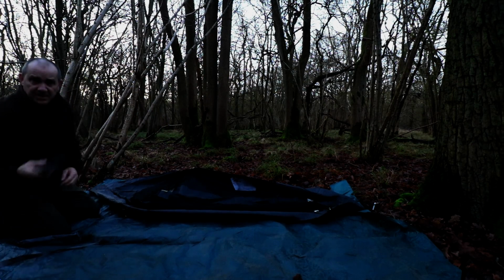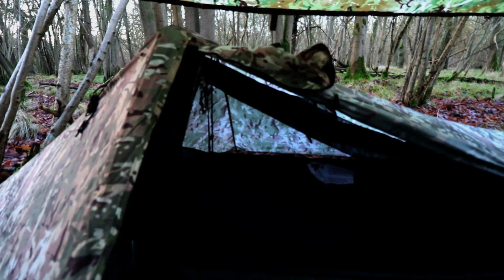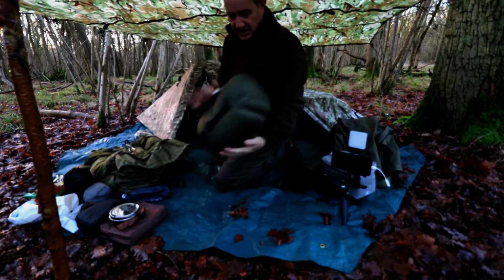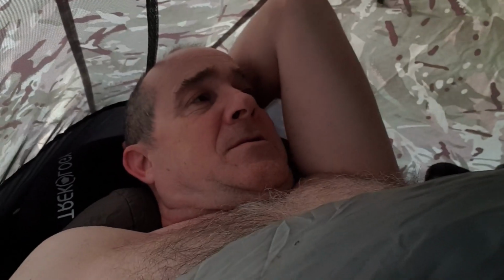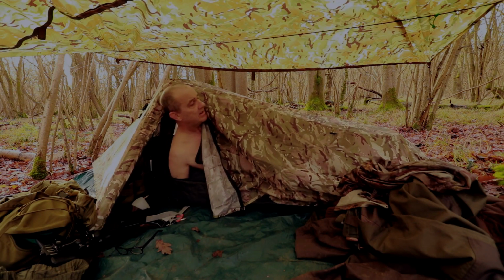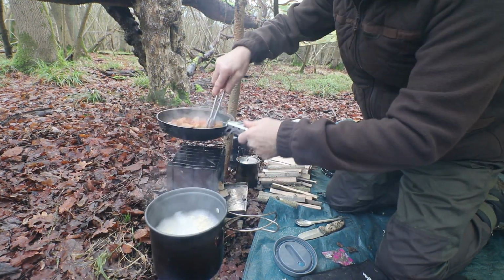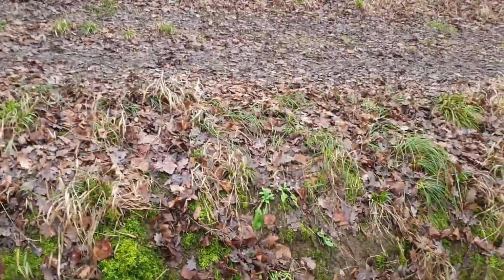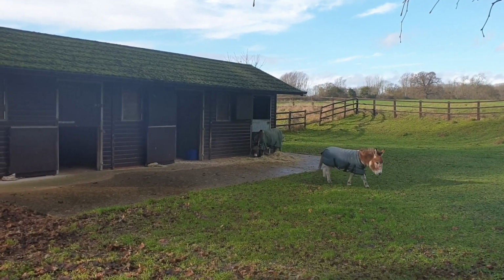Highlander Blackthorn 1 and Stir fry breakfast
A Night in the woods testing out the Highlander blackthorn 1,, i want to see if it would be suitable as a hiking tent in preparation for a long distance walk that im planning for the near future.
A nice fry up with a difference stir fry style.
Also I've signed up to take part in a Castaway 5 day survival challenge. I'll be escaping technology (and the luxuries of life!) with just my rucksack of clothes! By taking part in this challenge I'll be raising money for The Royal British Legion who offer lifelong support to veterans, service men, women and their families. I am keen to take on this challenge to do my part in supporting their work. In case you're not familiar with the variety of work that The Royal British Legion undertake its surprisingly varied, but most importantly they care for the whole family of those affected by the impact of service life. They help to ensure the highest quality of care for those suffering physical and mental issues and help families that need time to reconnect. Your donation will mean The Legion can ensure the best quality rehabilitation and support for all. I would really appreciate your support if you would like to sponsor me for this event.
I have created a just giving page if anyone would like to sponsor and support me in this very exciting event for a worthwhile cause.